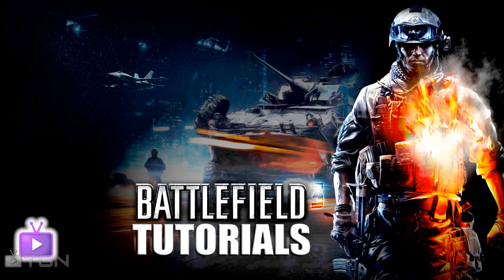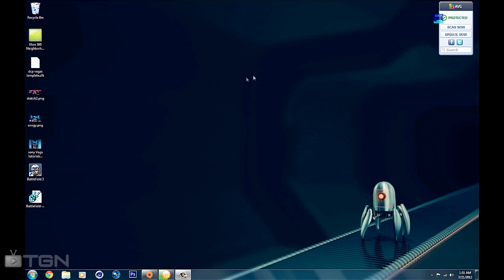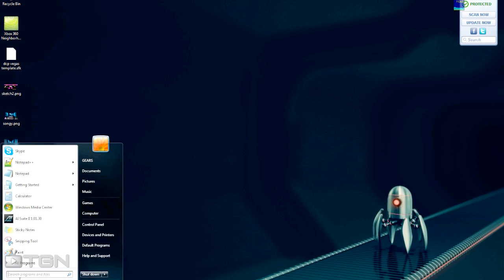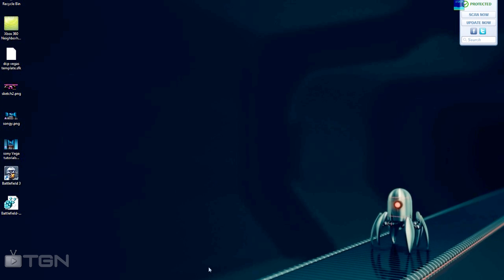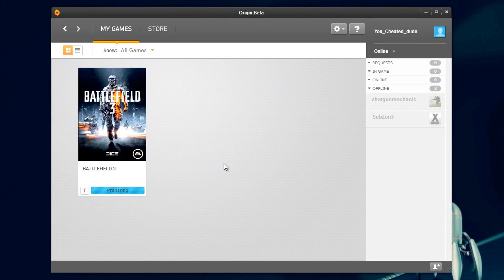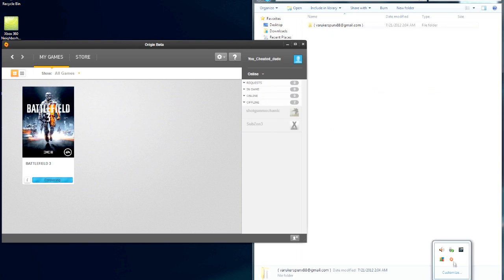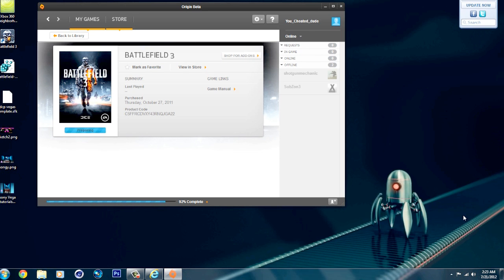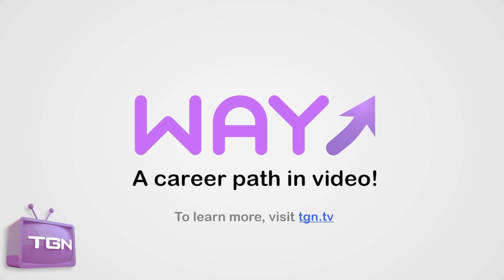★ Battlefield 3 : Tutorial Series - How to Fix Invalid License (Version 1), ft. Gears! -- WAY➚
[INFO]

If you get this Error
"Invalid License. Reason code=Missing DLL  0x0000007e"

Then these Videos are for you , 2 Types of Guies to get this Fixed

Ill show you a few ways of getting this fixed

[TEXT TUTORIAL]

[PART 1]

1. Exit Origin completely. You can do this by right-clicking Origin in your system tray (near the clock) and selecting "Exit"

2. Open Internet Explorer (this will only work with Internet Explorer, not other browsers). Enter the following address into your address bar and press "Enter/Return"

C:\ProgramData\Electronic Arts\EA Services\License

3. Delete the file named either 71067.dlf or 70619 or 71069.dlf

4. Restart your machine.

5. Launch Origin and login to your Origin account.

6. Attempt to launch Battlefield 3

[PART 2]

1. Exit Origin completely. You can do this by right-clicking Origin in your system tray (near the clock) and selecting "Exit"

2. Open Internet Explorer (this will only work with Internet Explorer, not other browsers). Enter the following address into your address bar and press "Enter/Return"

C:\ProgramData\Origin\DownloadCache

3. Delete the files in this directory

4. Restart your machine.

5. Launch Origin and login to your Origin account.

6. Attempt to launch Battlefield 3

[PART 3]

1.go to Installer

2. Install Direct X

3. Open BF3

4. Should Open to Servers now